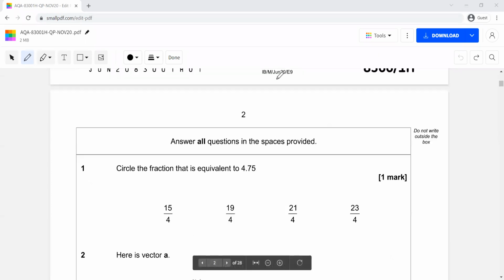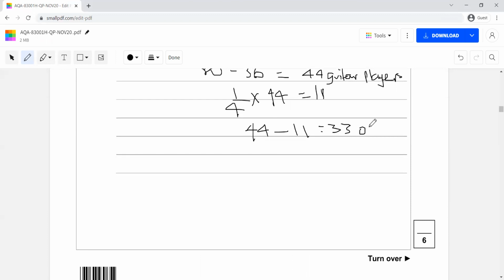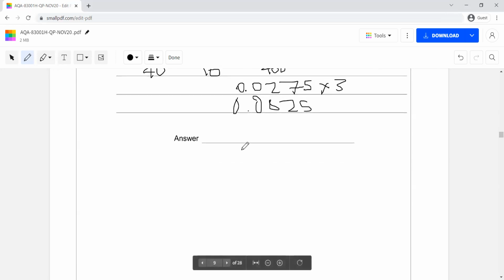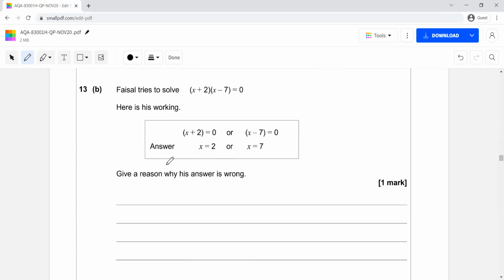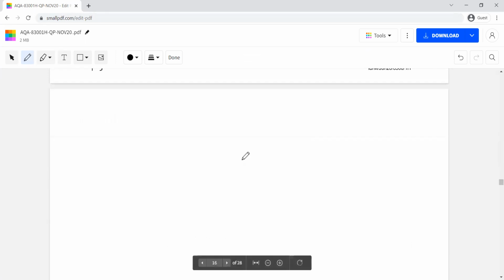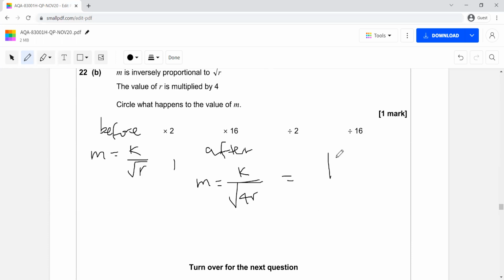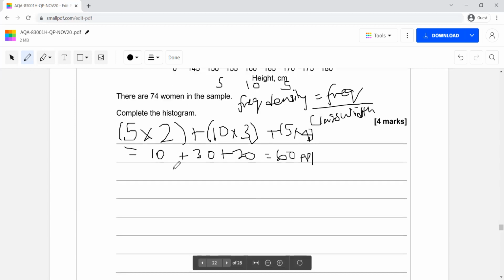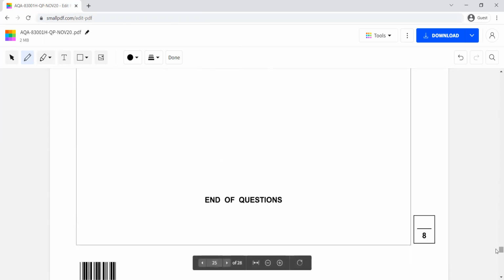AQA GCSE MATHS 2020 PAPER 1H REAL TIME SOLUTIONS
2020 PAPER 1H AQA GCSE MATHS
Going through AQA GCSE Maths Paper 1 2020 series